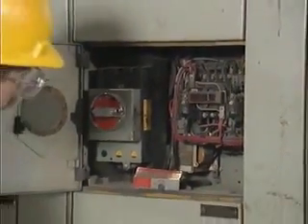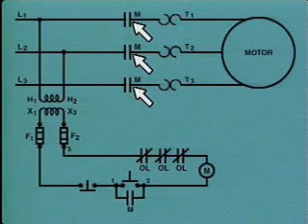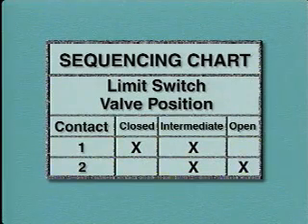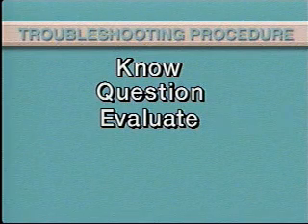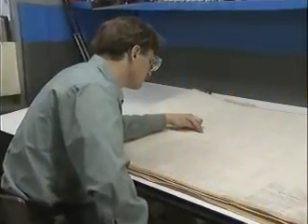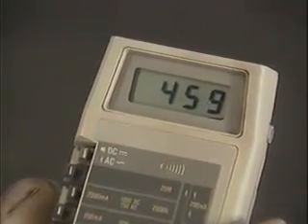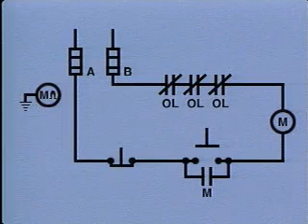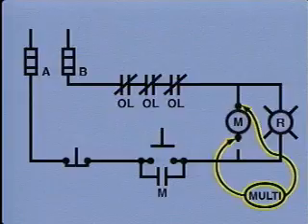On The Job Training 7, Electric motors AC motors controllers 2